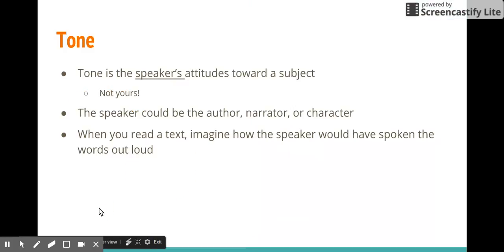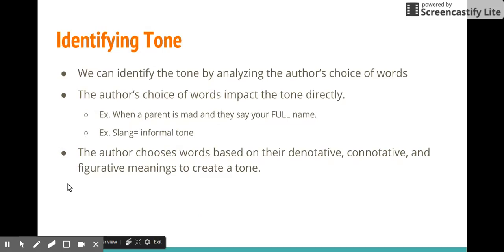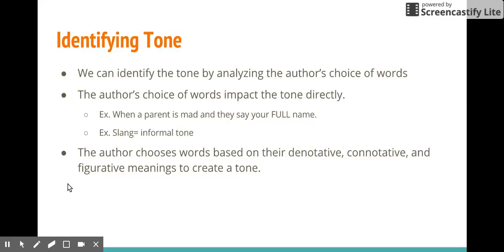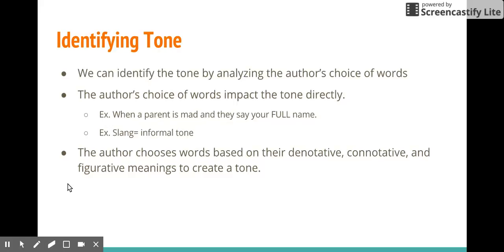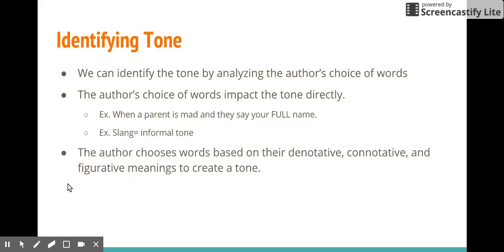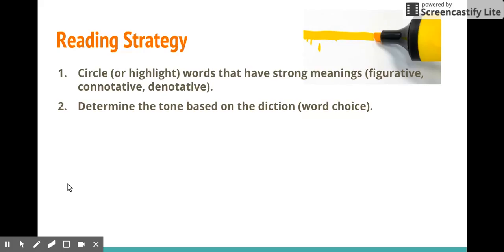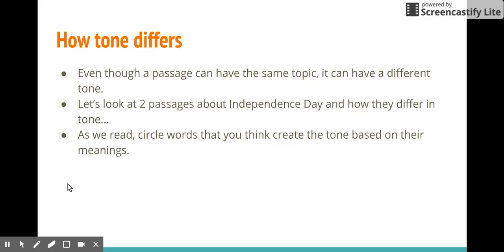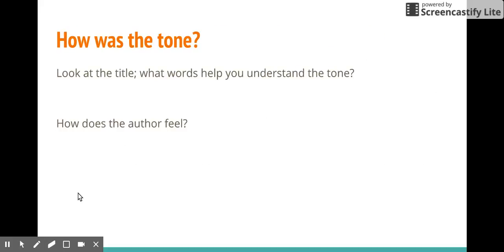Tone Notes Video